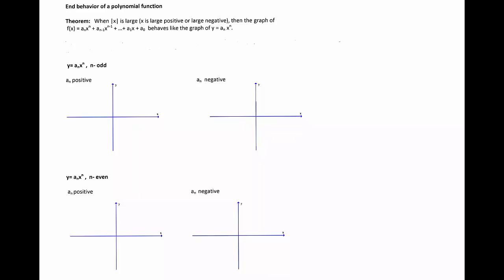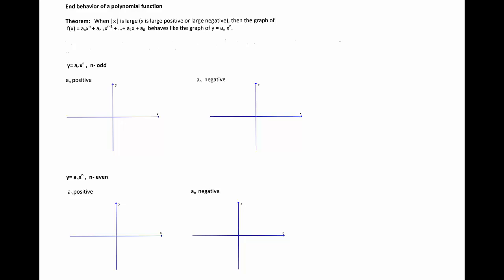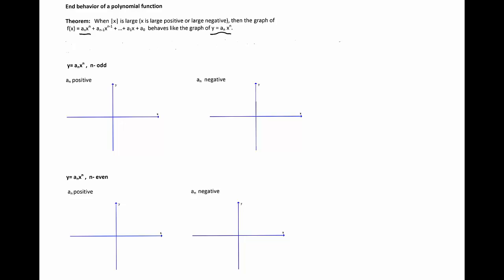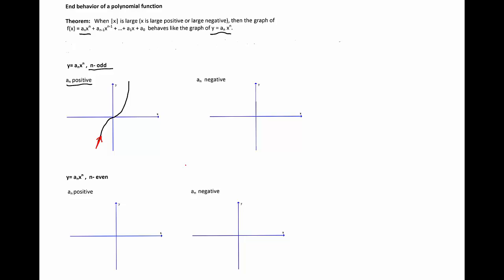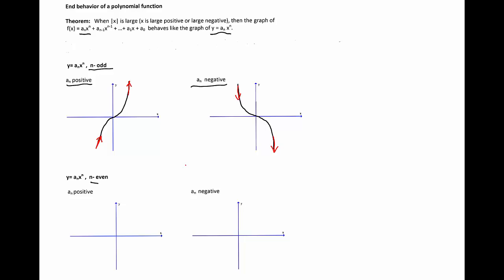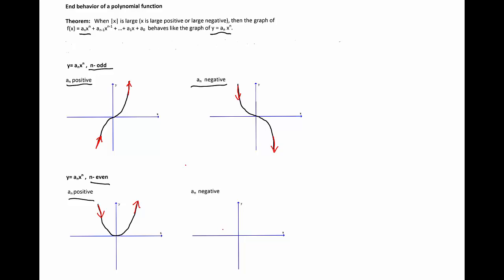End Behavior Of A Polynomial Function